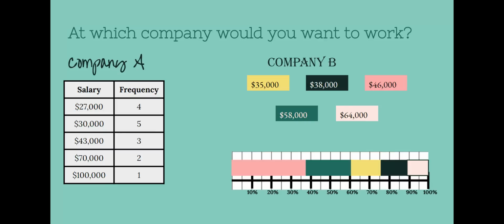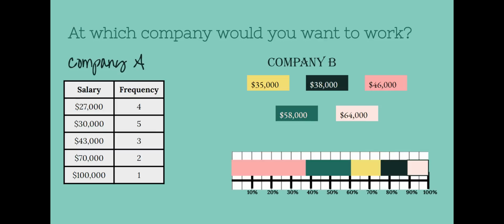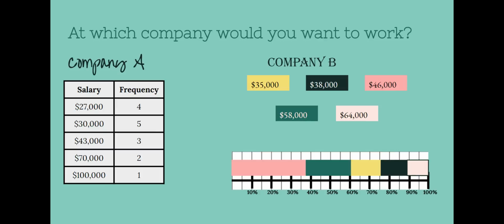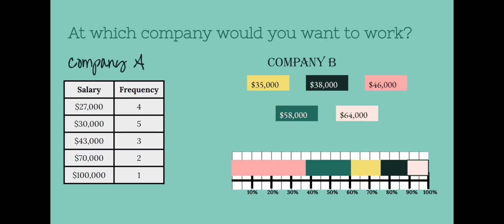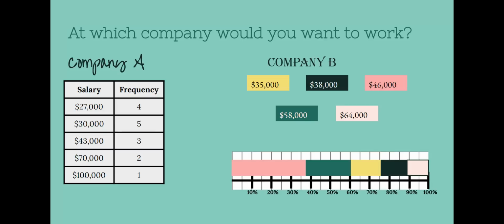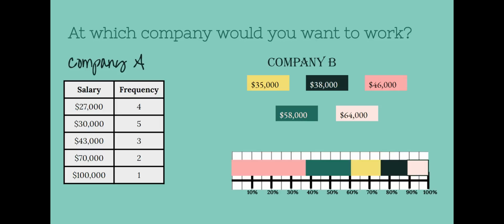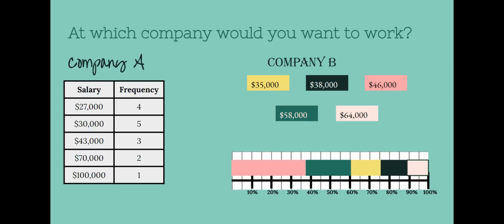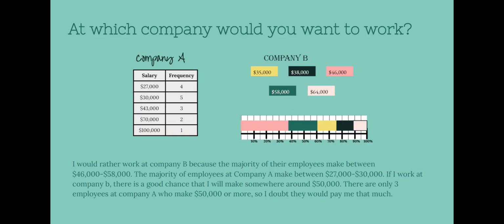Comparing Percent Bar Graphs and Tables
Quick think aloud on how to compare different types of data, and writing a response